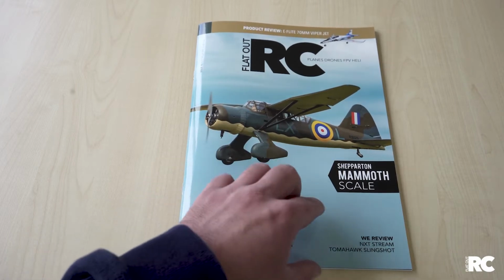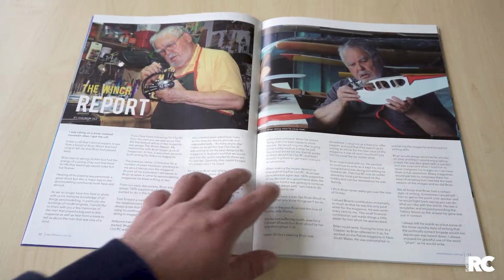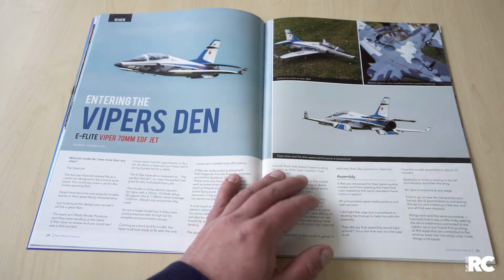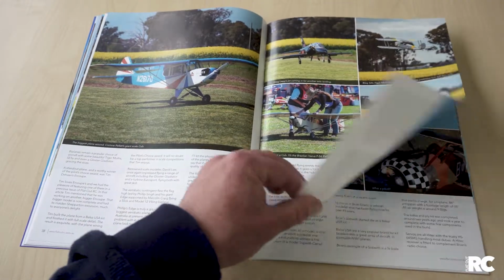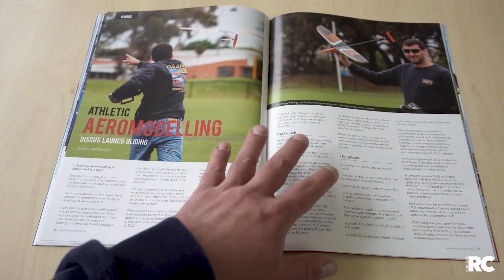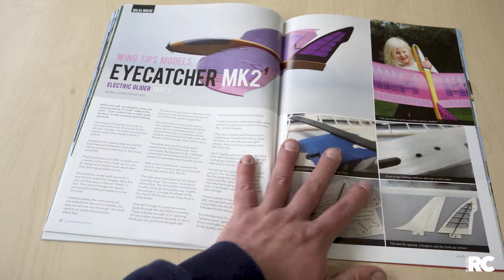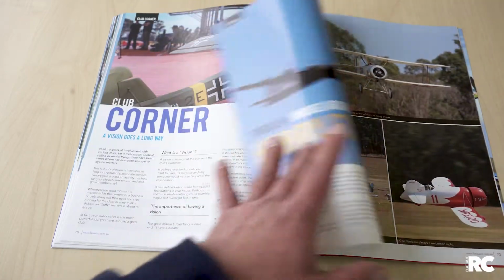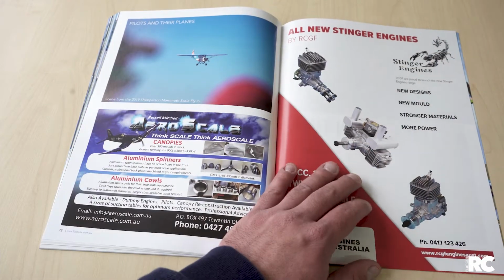Flat Out RC Issue 10 Out Now!!!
The final issue of Flat Out RC is out now. We take you through a page by page overview. Thanks for joining the ride. More to come here on YouTube.